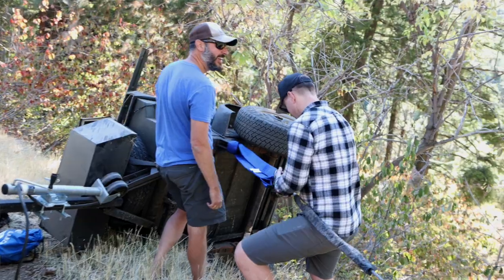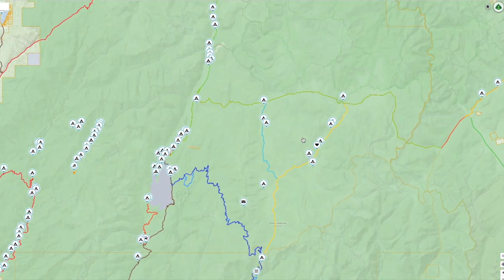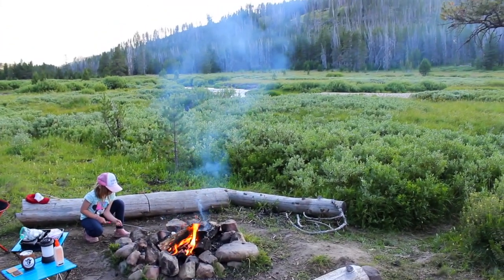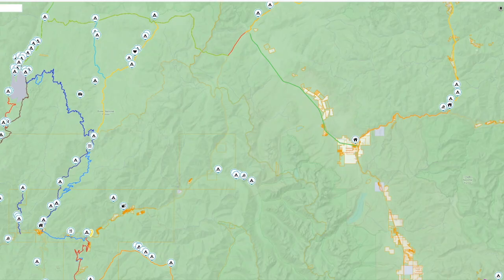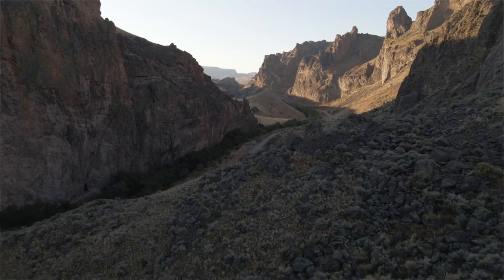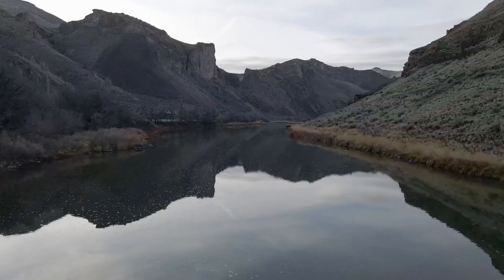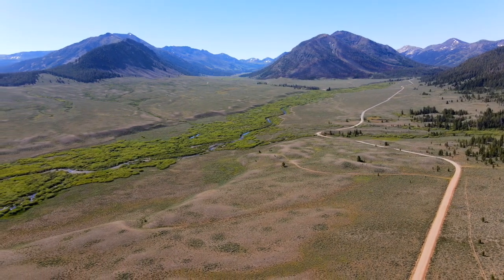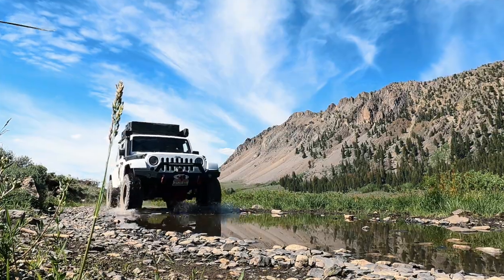3 MUST DO Overlanding Areas in IDAHO for Beginners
Will explains what he thinks are the Top 3 Best places for  Overlanding Trips in Idaho if you are a beginner. He talks about Bear Valley, Succor Creek, and Copper Basin. Each overlanding area in Idaho is full of things to see and explore, while giving a beginner some easy terrain, access to services, and enough other people around to help if something goes wrong. Will does NOT give gps coordinates because part of overlanding is planning your route - so think if this as a great way to learn about some areas you can begin researching. And with any trip you embark upon, make sure to tread lightly and leave no trace.

00:00 intro
01:02 bear valley
02:44 succor creek
04:21 Copper Basin